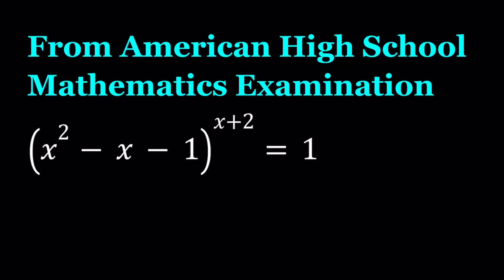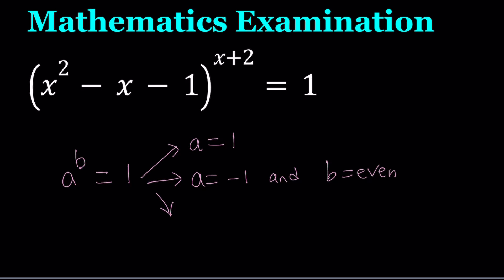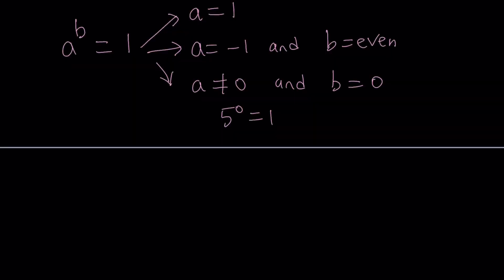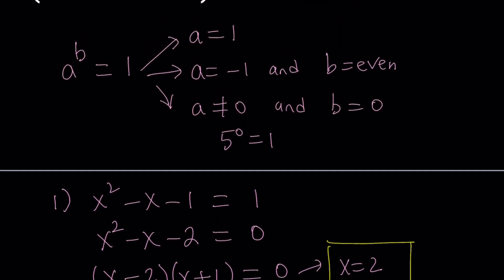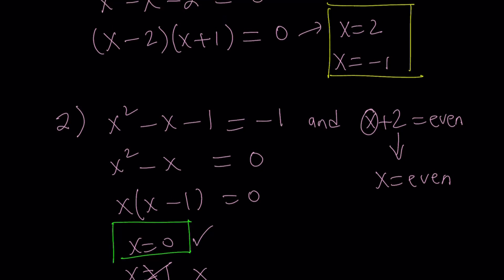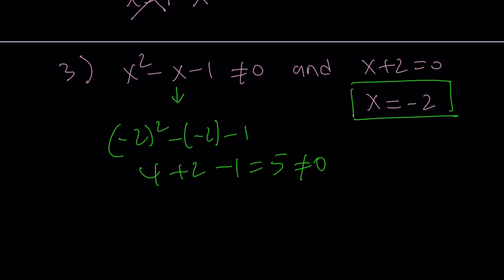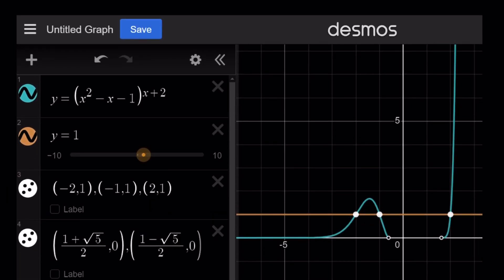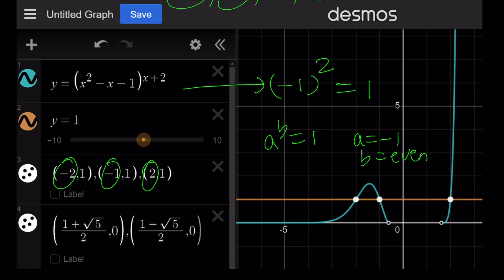An Exponential Equation from American High School Math Examination